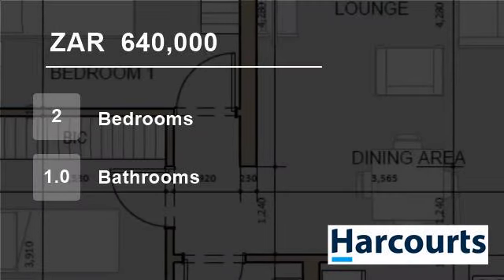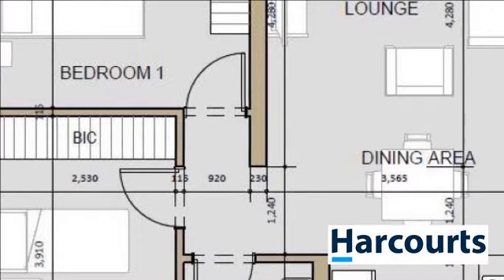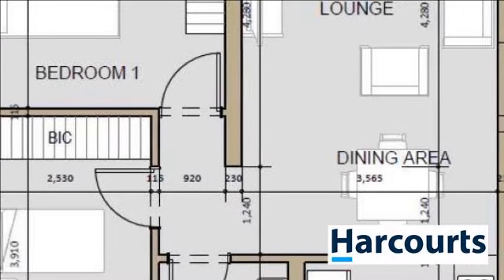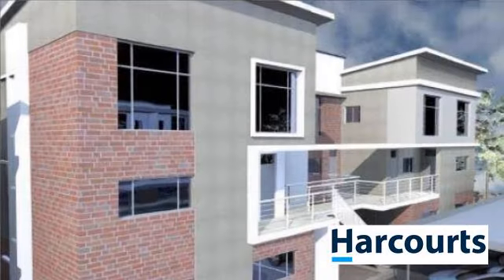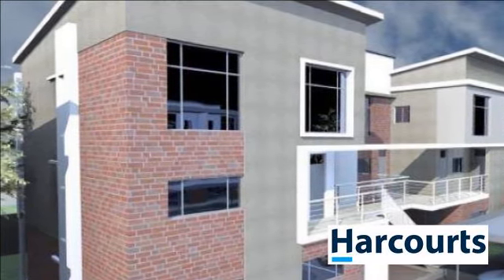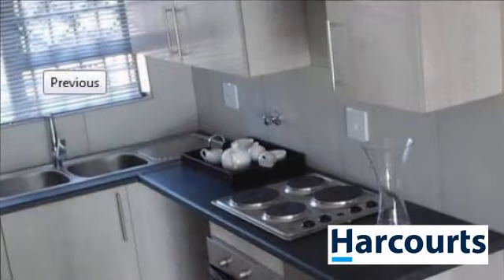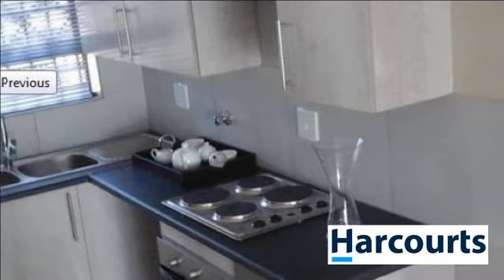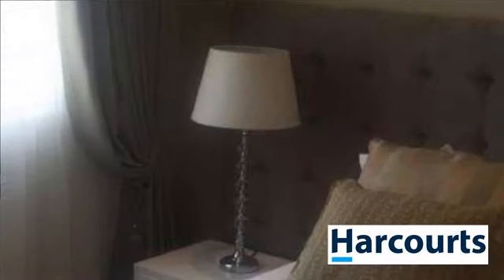2 Bedroom Flat For Sale in Reyno Ridge & Ext, Witbank, Mpumalanga, South Africa for ZAR 640,000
Modern and beautiful ground  floor flat in Reyno ridge. Situated in the popular Eagle Heights, this property is already been built, and is a great property for investment as well as to stay in. Call today before you loose out on this bargain buy.